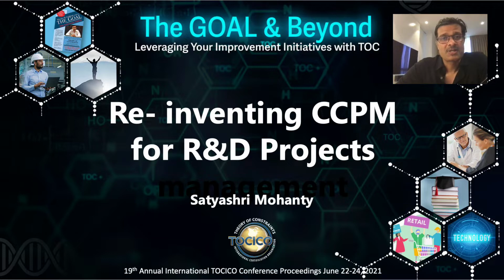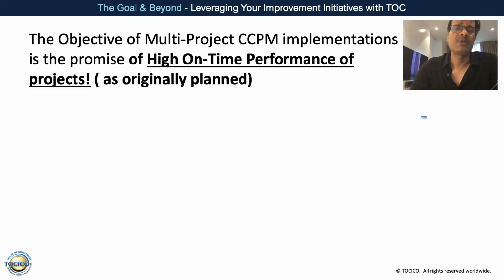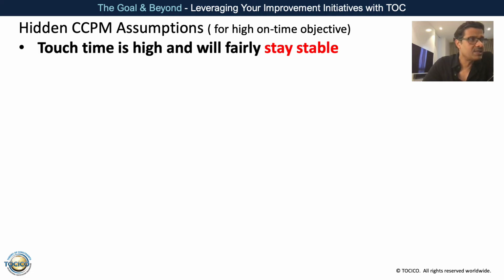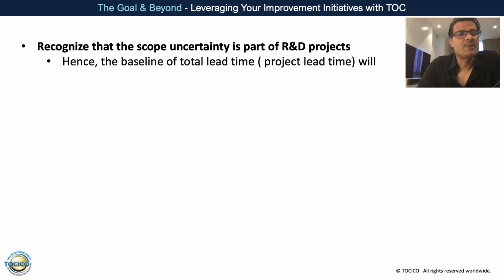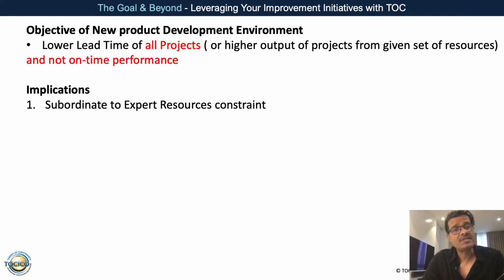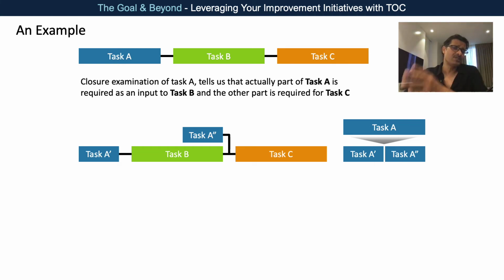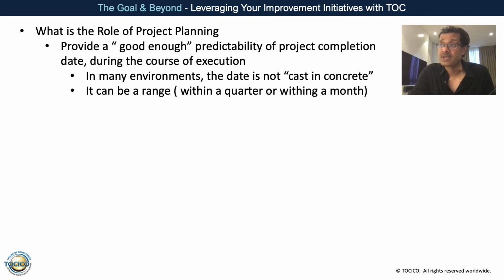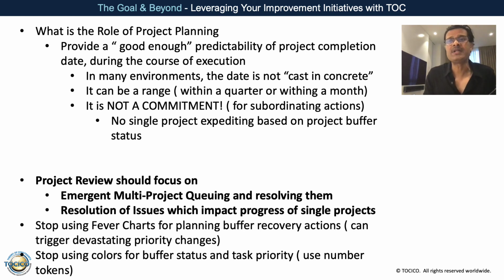Re-inventing CCPM for R&D Project Management | Vector Consulting Group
Often, typical CCPM implementations fail in multi-project R&D and other high scope variability environments. In such environments, project plans go haywire even when problems of date-driven behaviours and multi-tasking is eliminated from the system. Typical CCPM solution elements aggravate problems, instead of solving them. In this video Satyashri Mohanty discusses a new but “repeatedly validated” solution for R&D environments. Learn more about the solution.

Vector Consulting Group is India’s largest home-growing management consulting firms. We help companies build distinctive supply chain, operations, and customer management capabilities to gain a competitive edge.

With a team of 200+ consultants, over the last 19 years, we’ve partnered with leading organisations across sectors such as Auto & Auto Components, Consumer Goods & Retail, Textile & Garments, Equipment Manufacturing, Engineering & Construction, and Life Sciences.